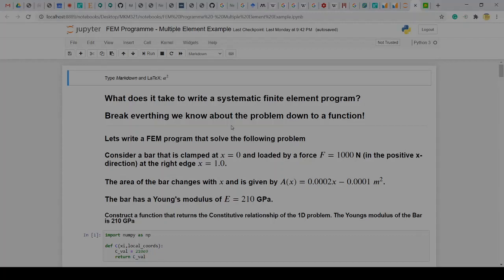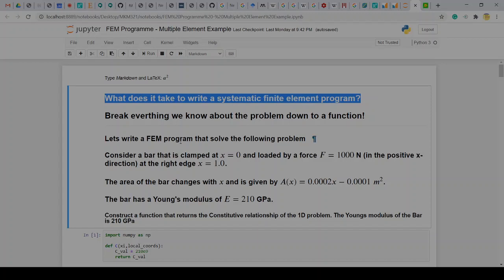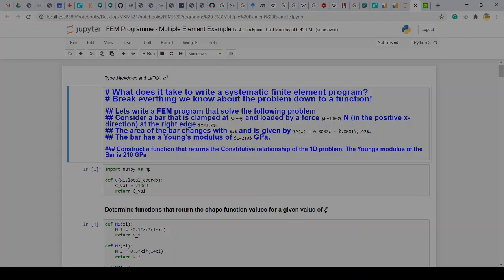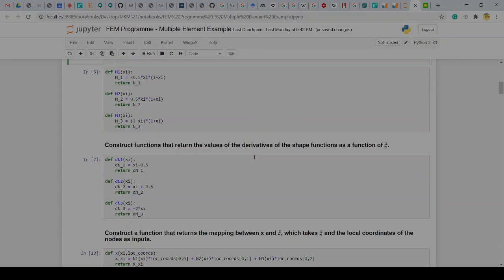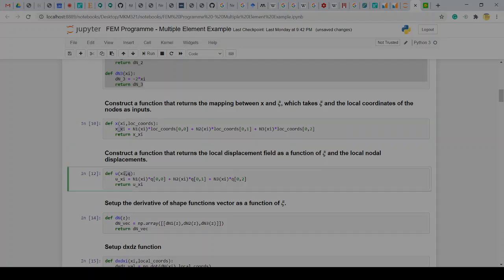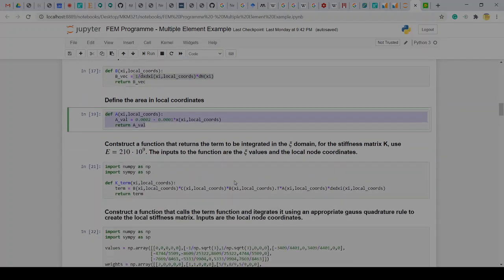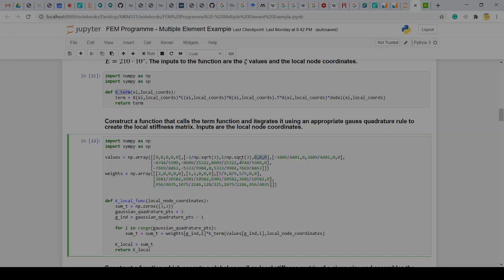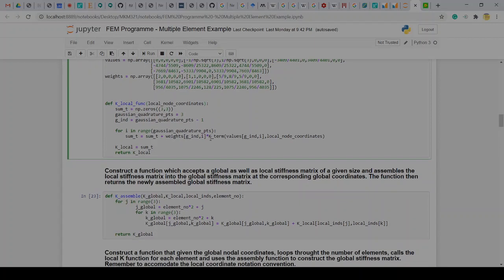W8L3V2 FEM Programme Part1